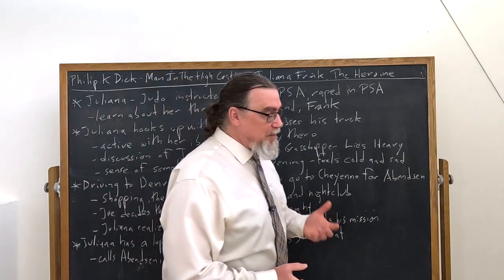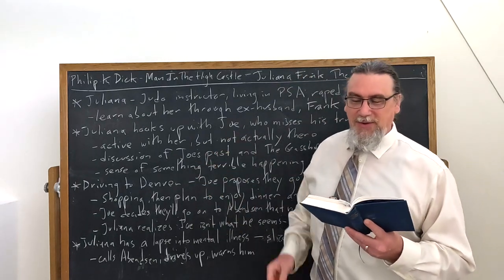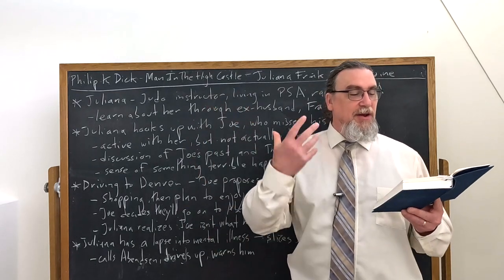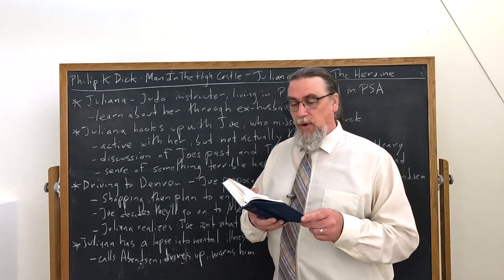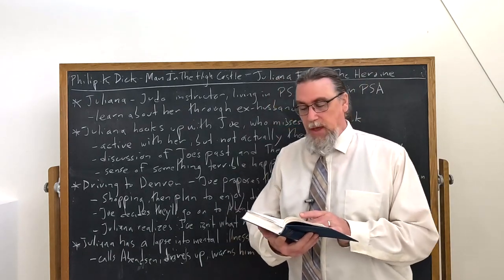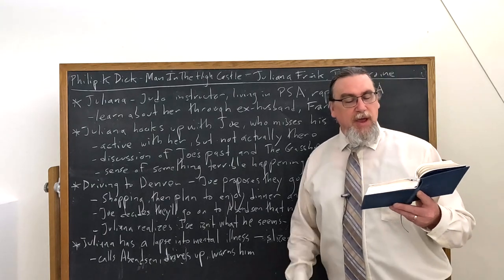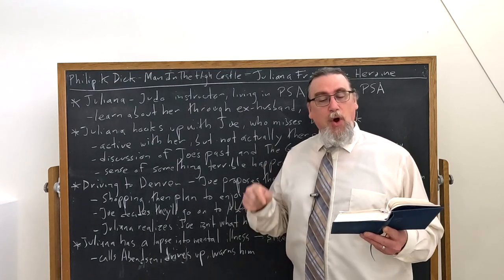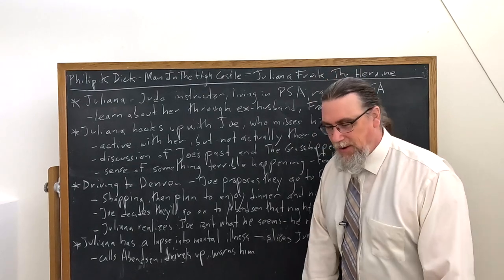Philip K Dick, The Man In The High Castle | Juliana Frink, The Heroine | Speculative Fiction Studies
This video focuses on Philip K. Dick's novel, The Man In The High Castle, and discusses one of the main characters of the work, Juliana Frink, who is a judo instructor living in the Pacific States of America, who has a particularly deep connection to the Oracle, the Book of Changes.  She was married to Frank Frink, through whose memories and musings we learn a bit about her mindset, motivations, and appearance. Juliana has a one-night stand with an Italian ex-soldier and truck driver, Joe Cinnadella, who turns out to be a Nazi SD assassin. She kills him, and drives to warn the "man in the high castle", Hawthorne Abendsen, that agents are being sent to kill him.

You can get a copy of Dick's novel, The Man In The High Castle